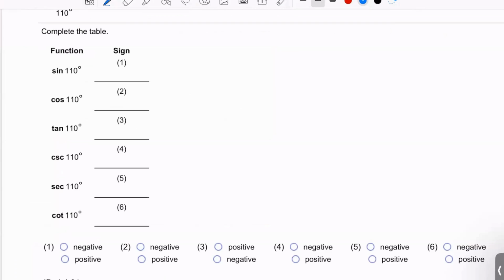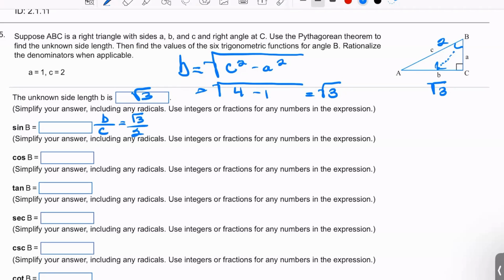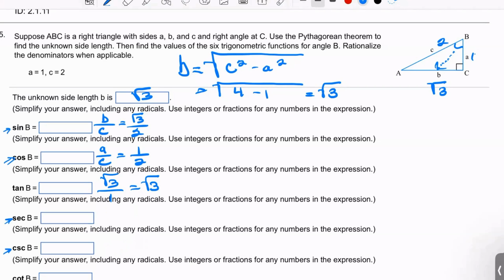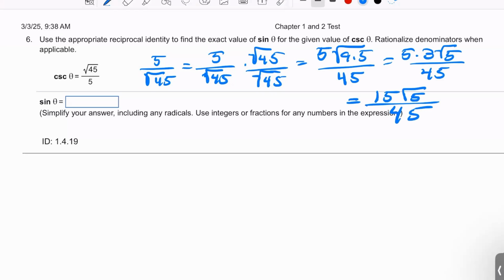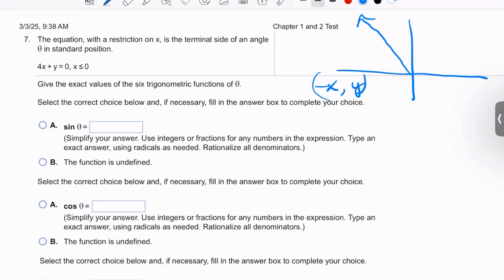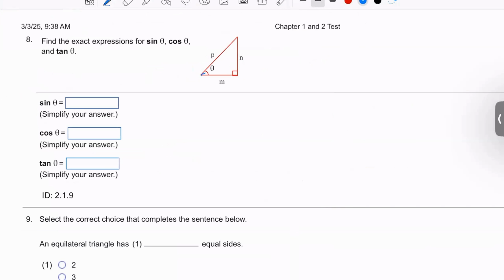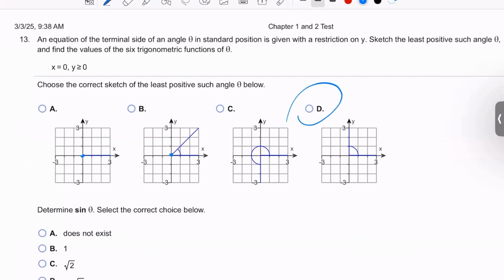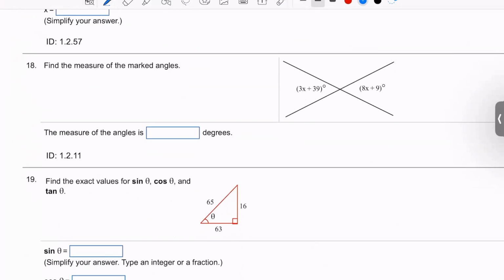Review for Chapter 1 Exam P.2